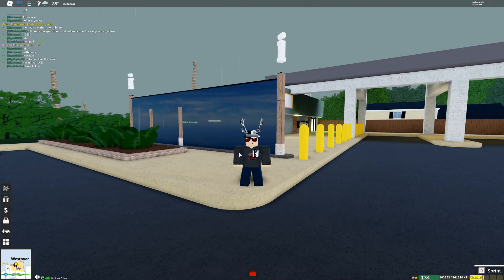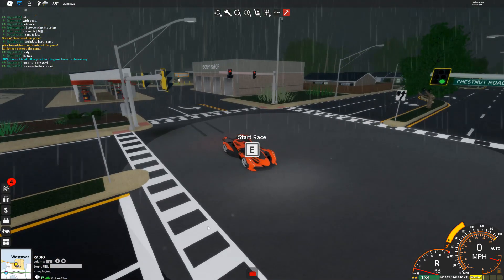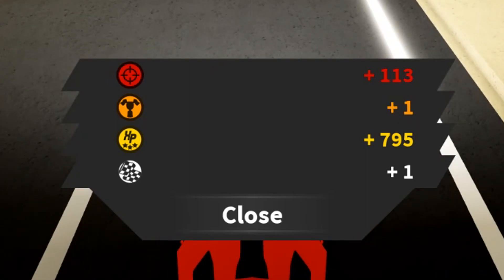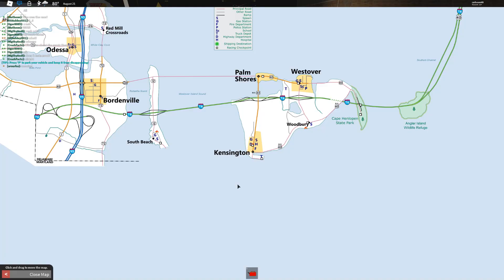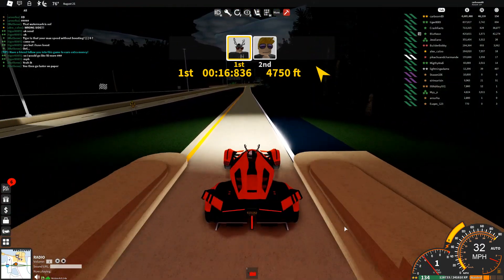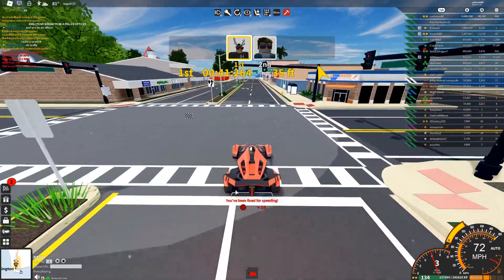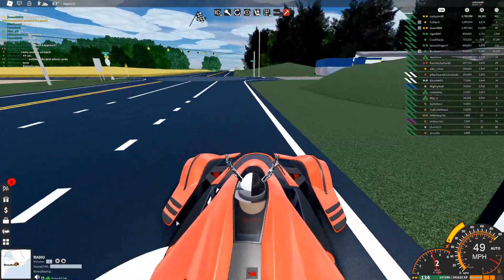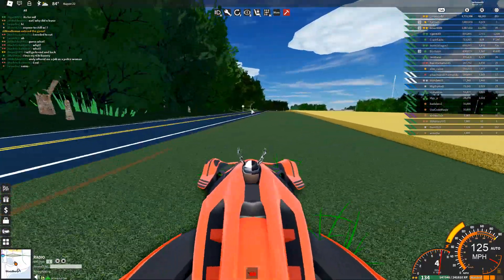New Racing Rewards!!+Code!! - Ultimate Driving Westover